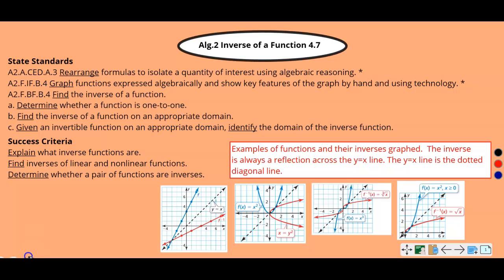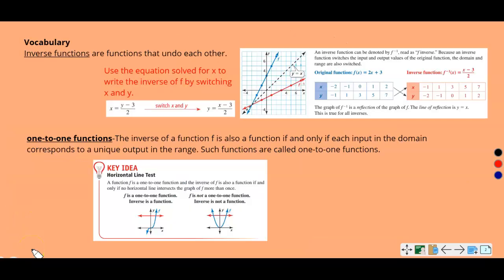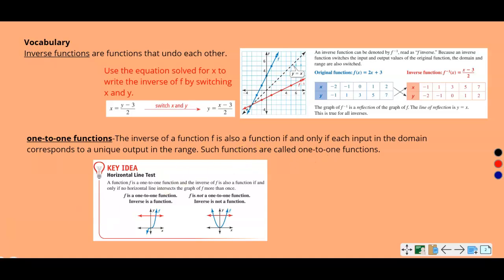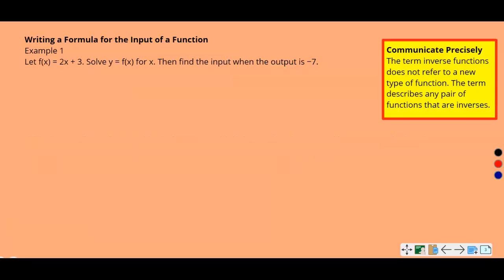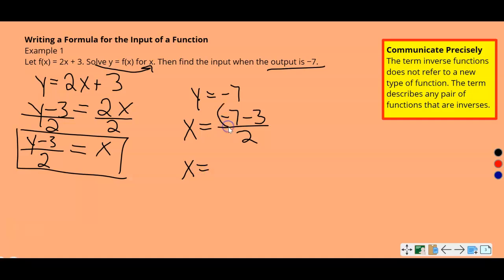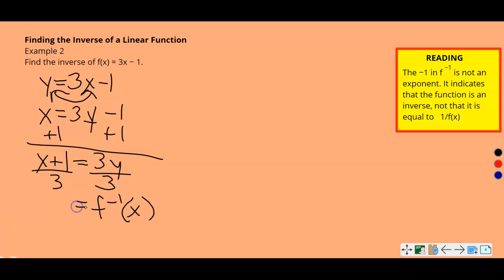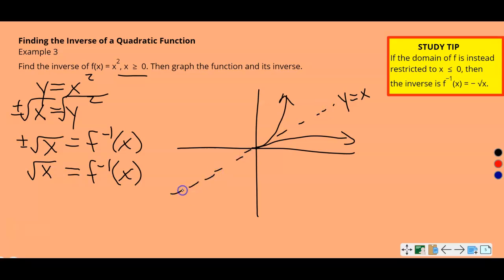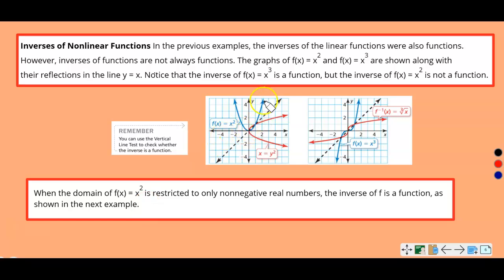Alg.2 Inverse of a Function 4.7